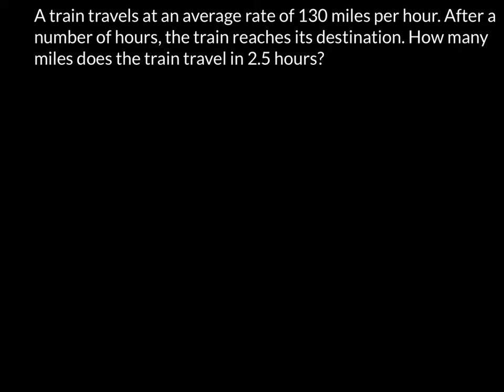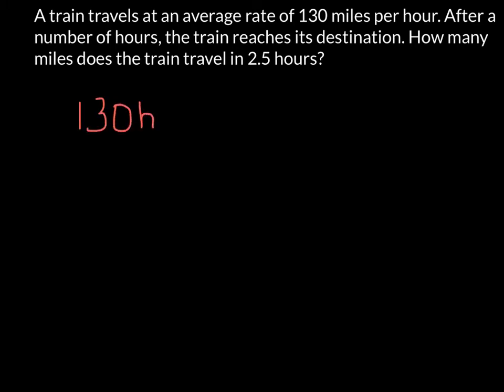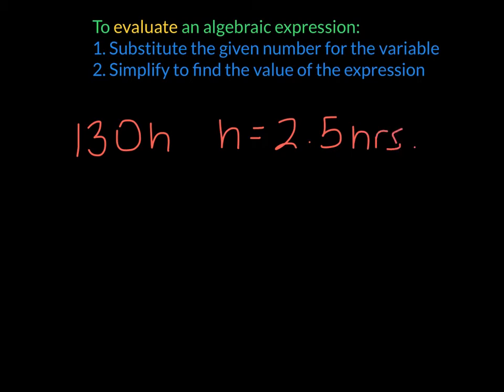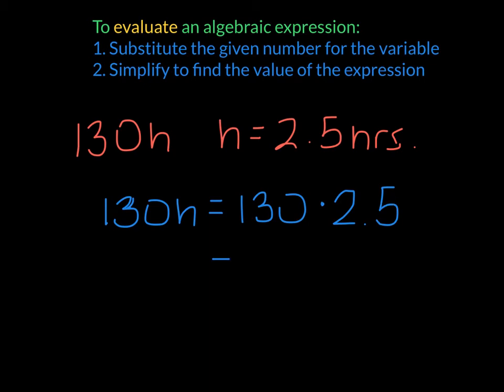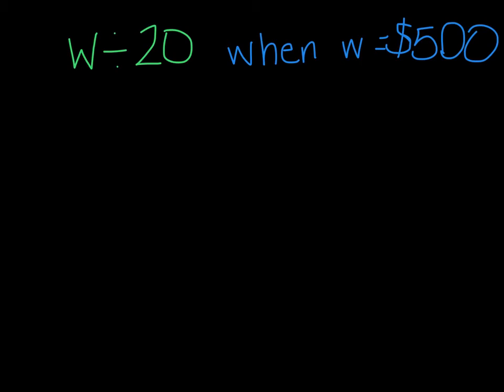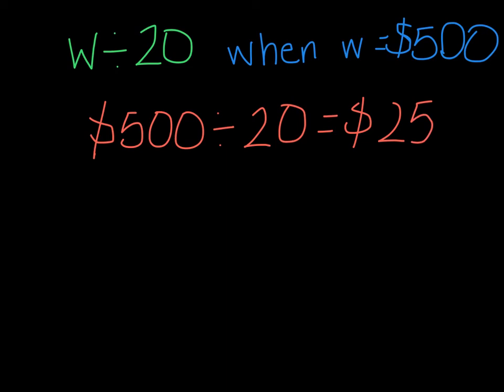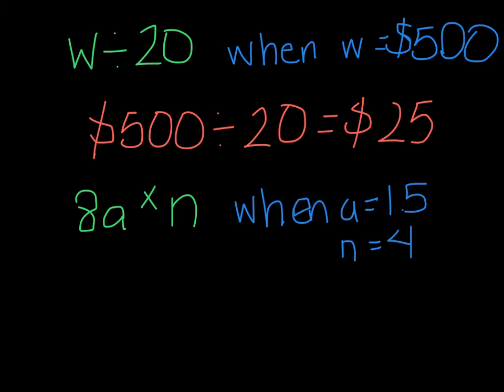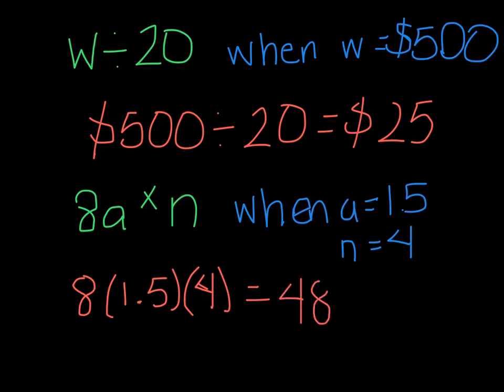3-11 Evaluate Multiplication and Division Expressions